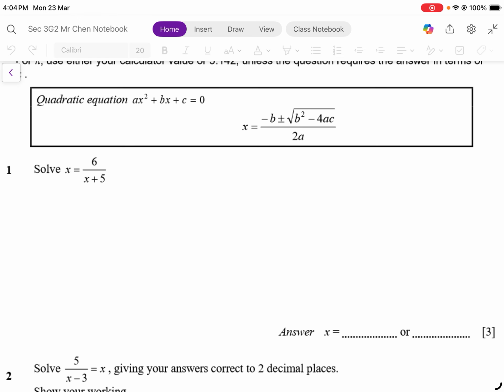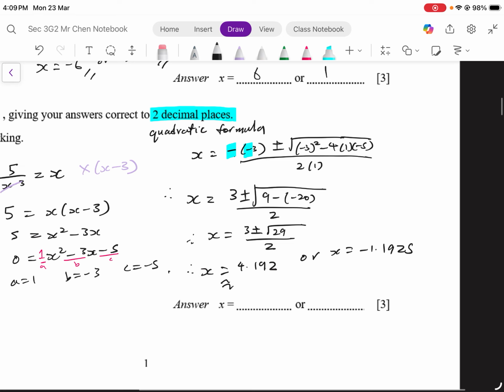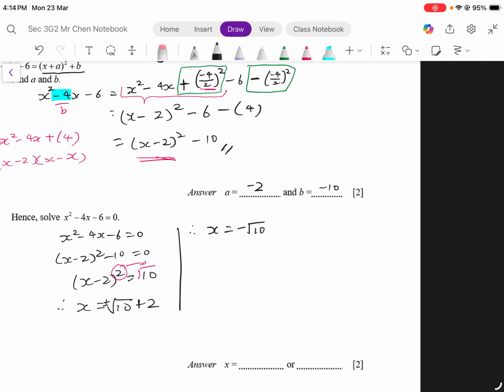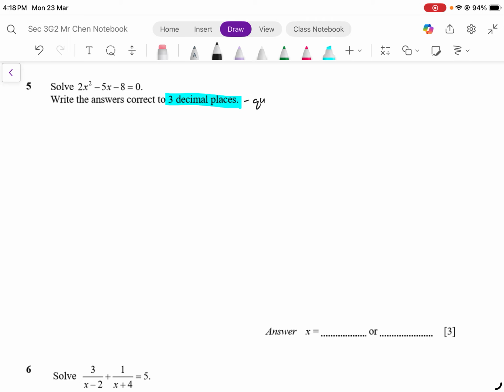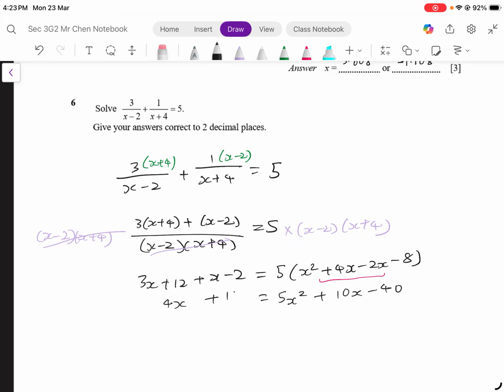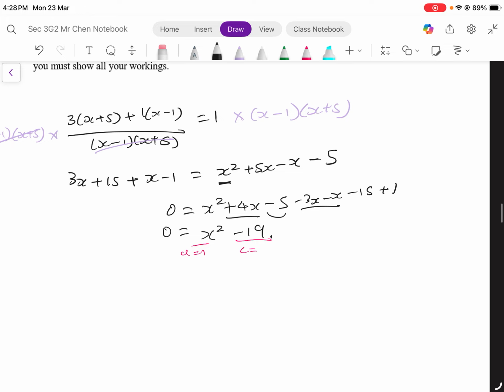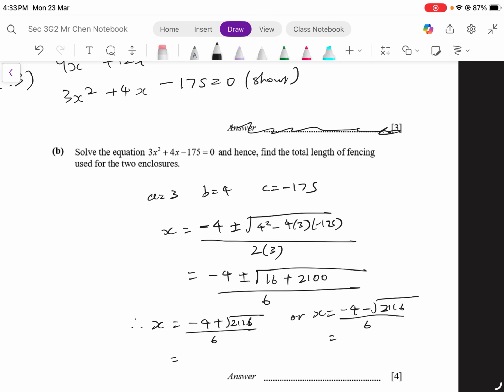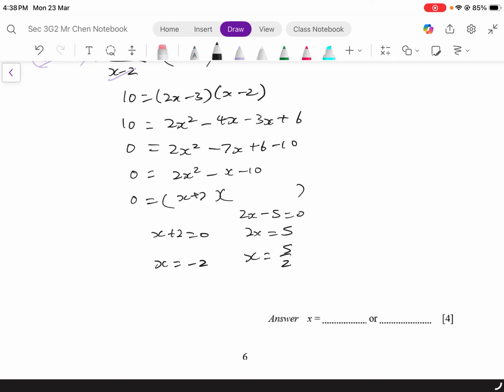Holiday homework March 2026 S3G2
Topic on solving quadratic equations using factorisation, completing the square and quadratic formula